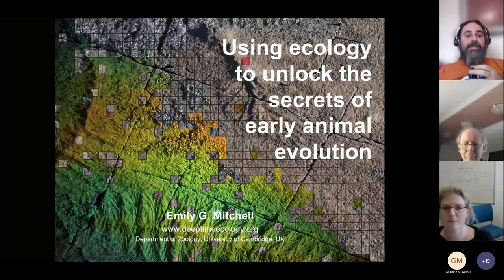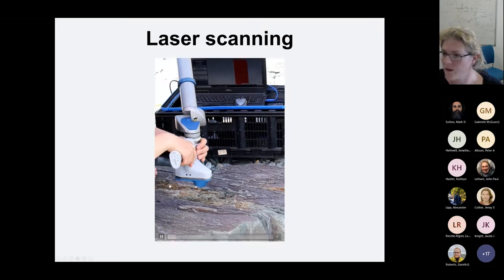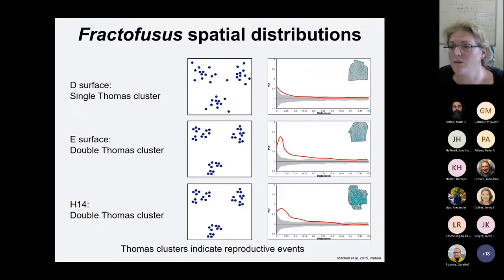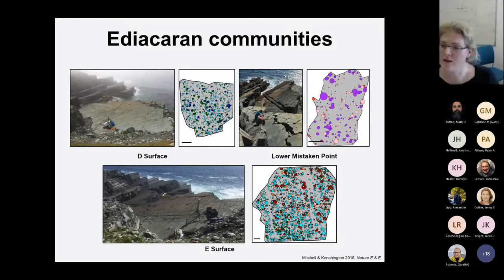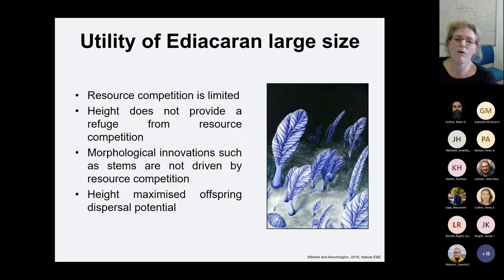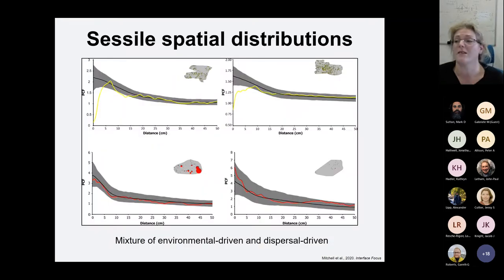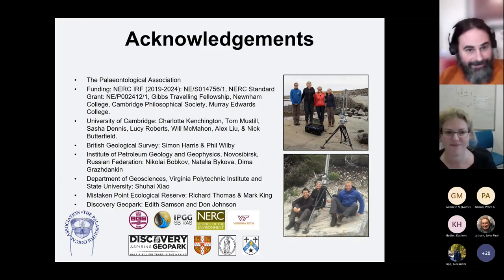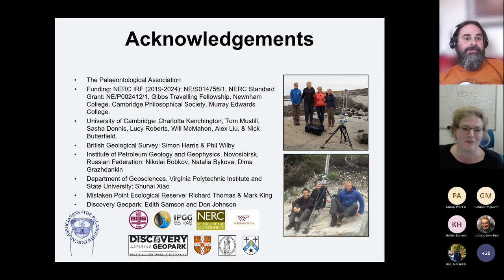Seminar, 4 November 2021: Using ecology to unlock the secrets of early animal evolution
Dr. Emily Mitchell (Uni. Cambridge) delivered the ESE Departmental Seminar on 4 November, "Using ecology to unlock the secrets of early animal evolution".